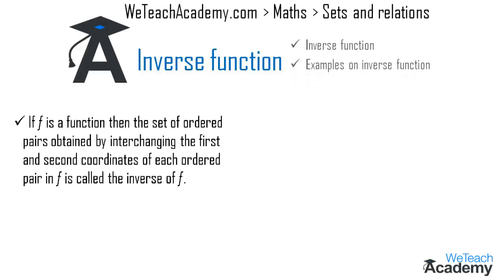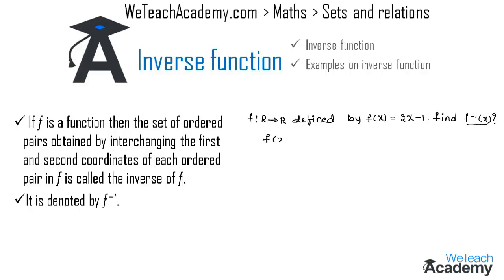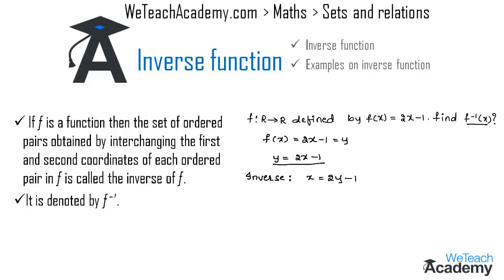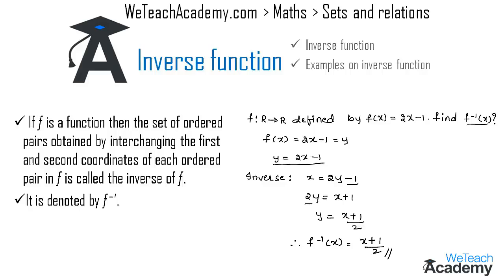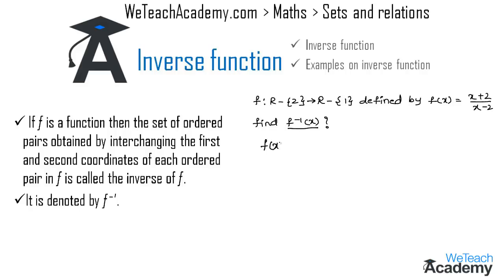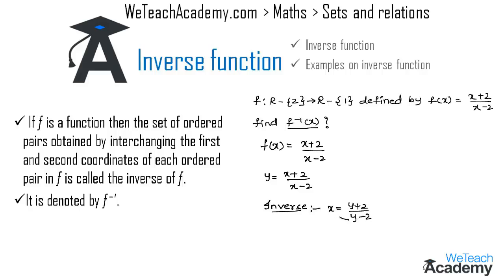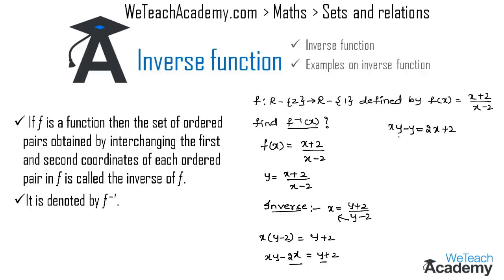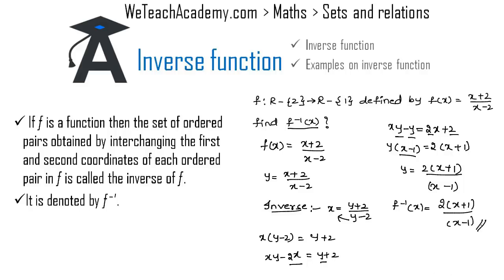How To Solve Examples On Inverse Function / Maths Algebra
Chapter : Functions
Lesson  : Inverse Function